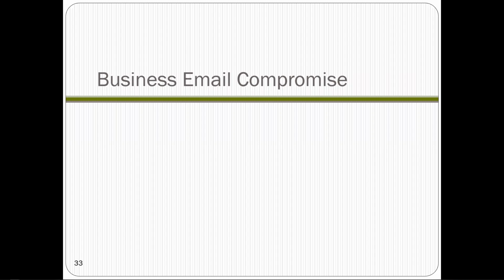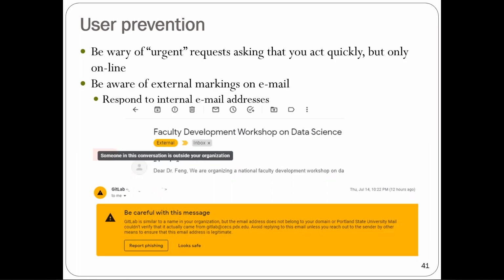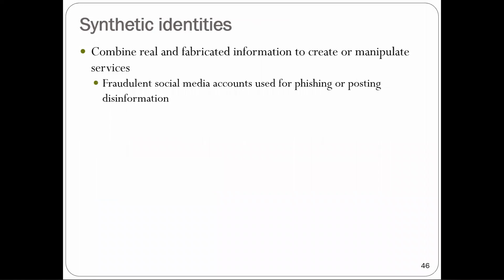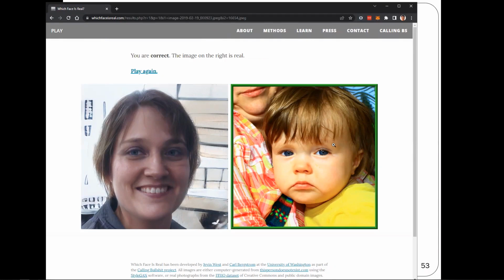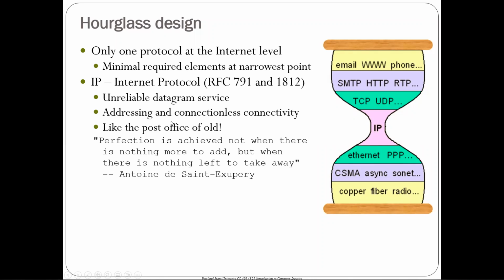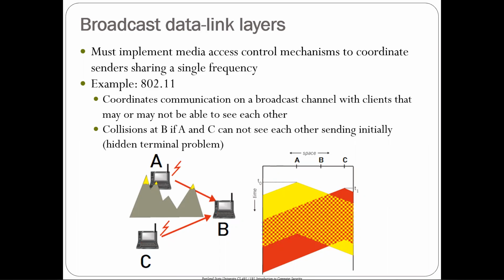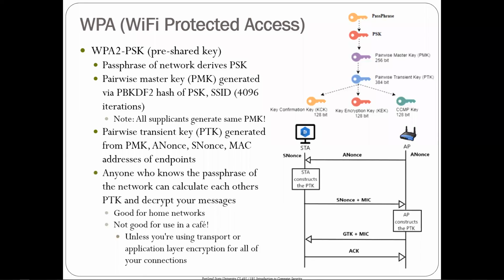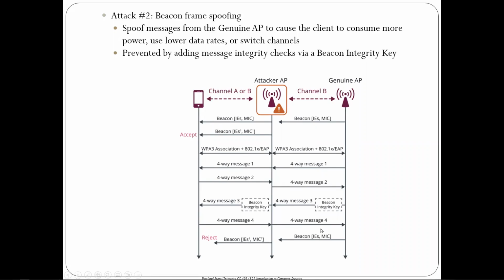Portland State CS 491 591 04b 05a Authentication SocialEngineering NetworkSecurity Overview